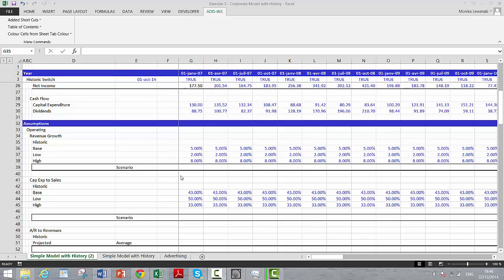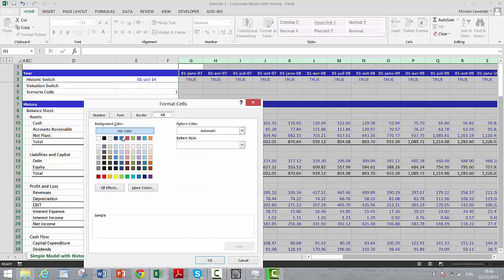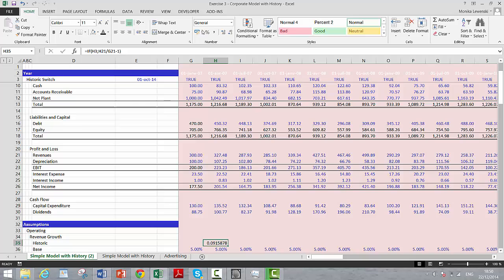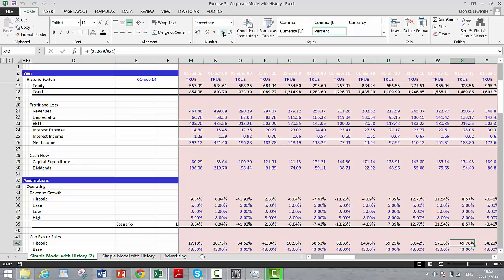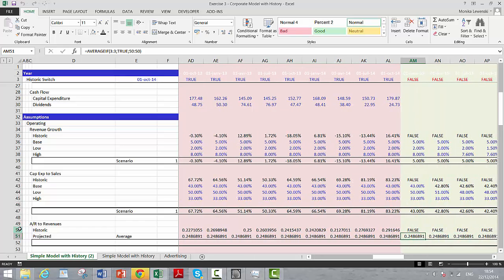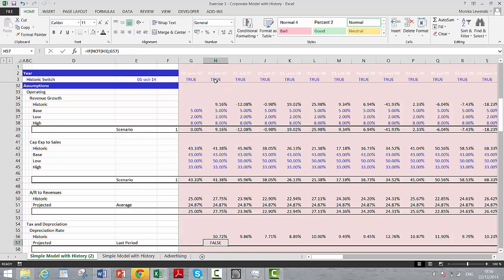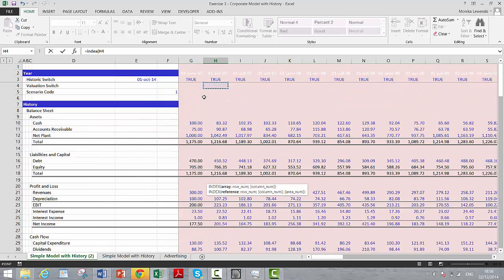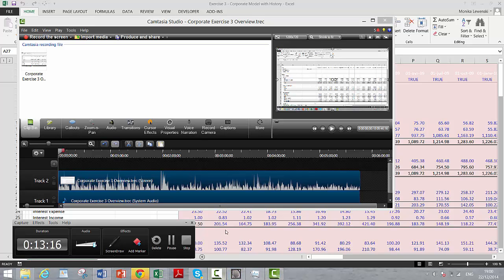Corporate Exercise 3 Part 2